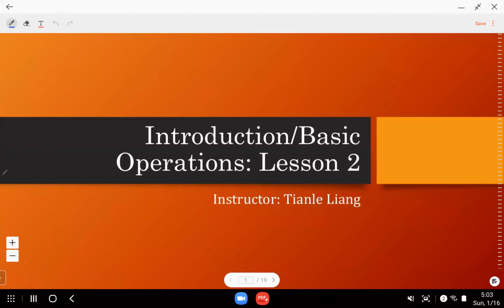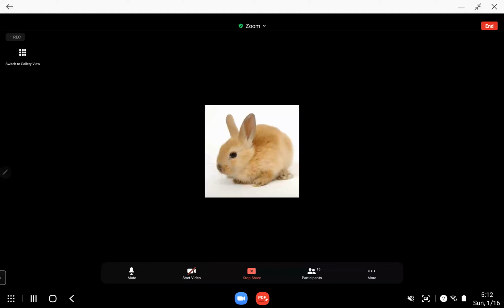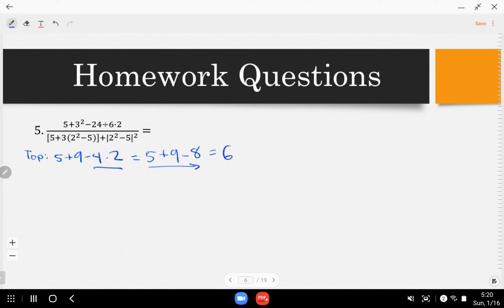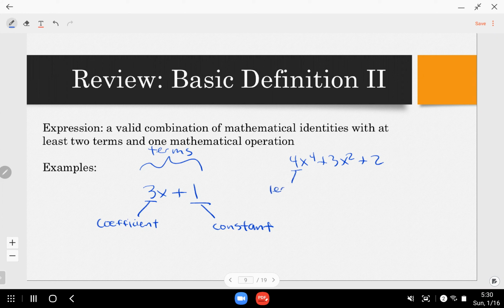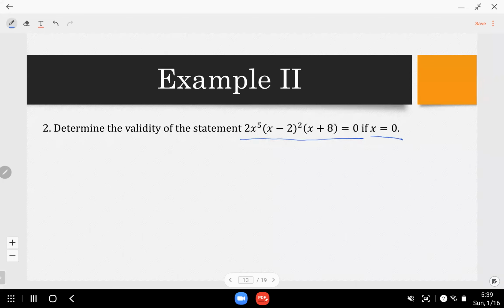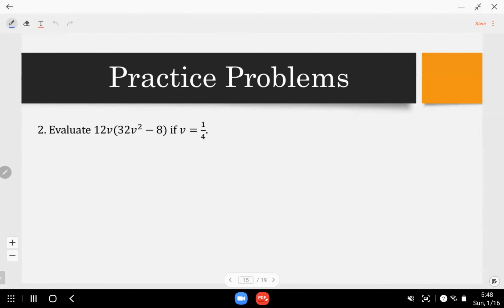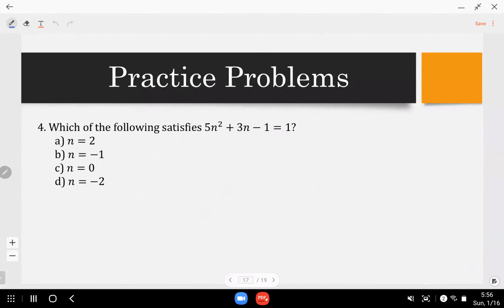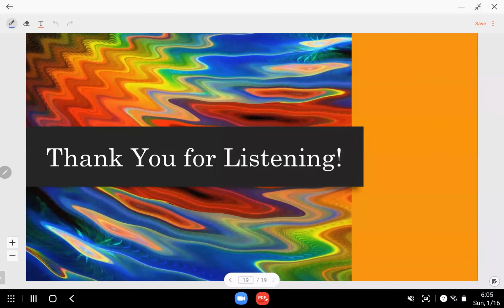Basic Algebra | 1.2